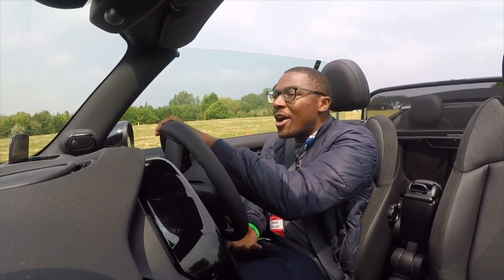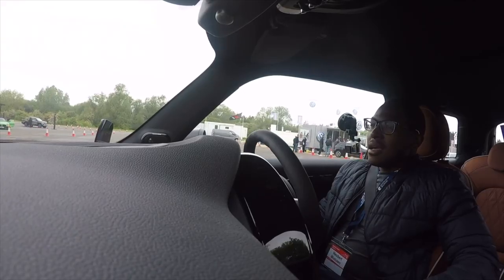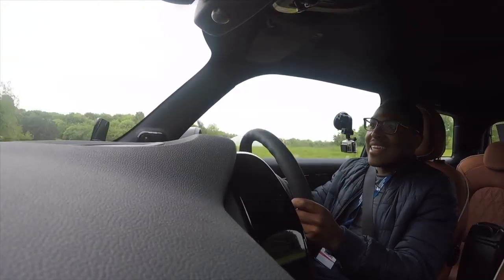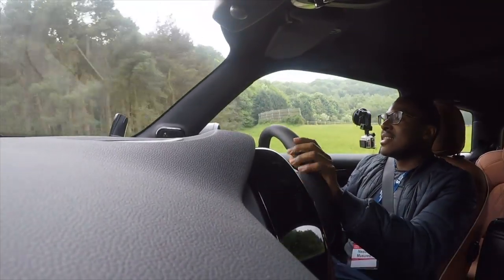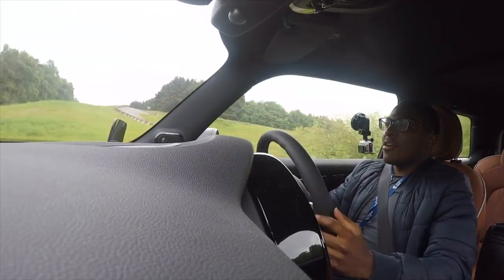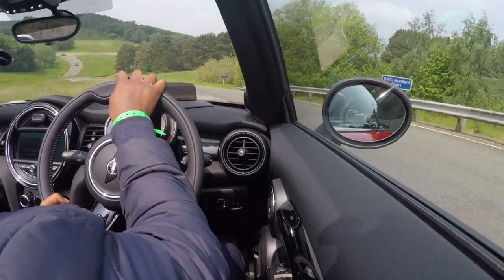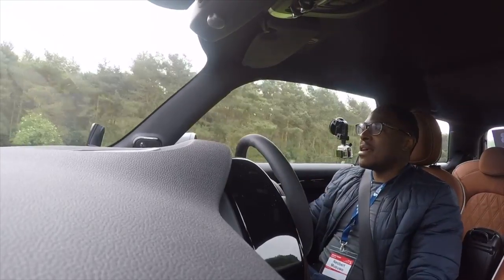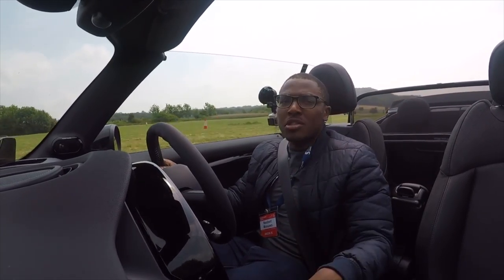*2019 Mini Cooper S* Hatch vs. Convertible Back to Back Test!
I test the 2019 Mini Cooper S Hatch against the 2019 Mini Cooper S Convertible back to back. The Mini has the same engine as my BMW Z4 and with its great "go kart" feel chassis, both offered a great driving experience! Hope you enjoy the video.